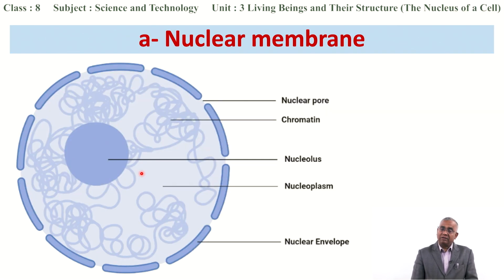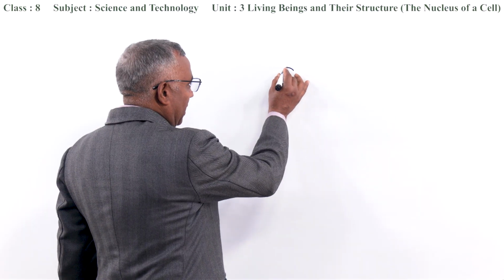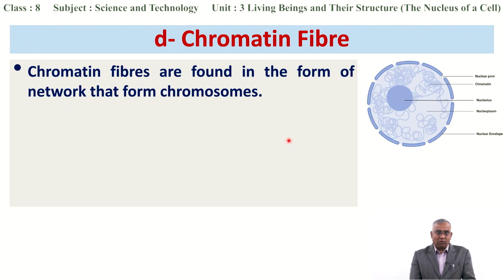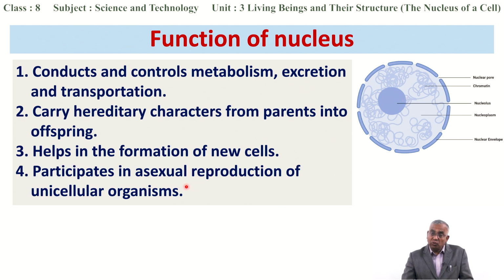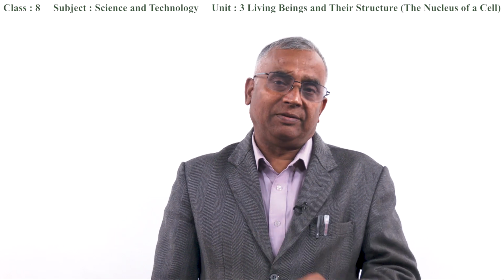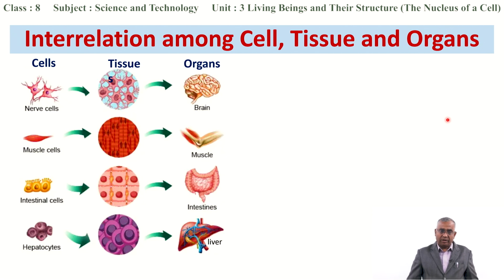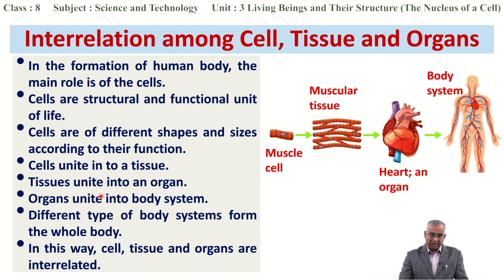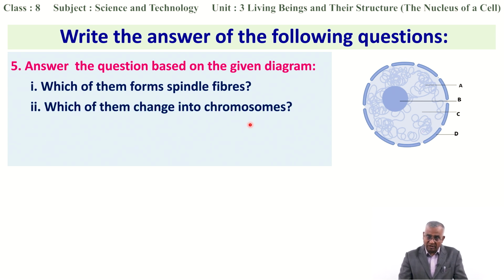16. Class 8 | Science | Unit 3 | Living Beings and Their Structure | The Nucleus of a Cell[EN]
Class: 8
Subject: Science
Unit/Lesson: 3 Living Beings and Their Structure The Nucleus of a Cell

सानोठिमी, भक्तपुर
© Center For Education and Human Resource Development
Sanothimi, Bhaktapur